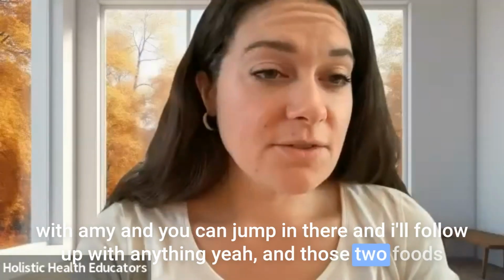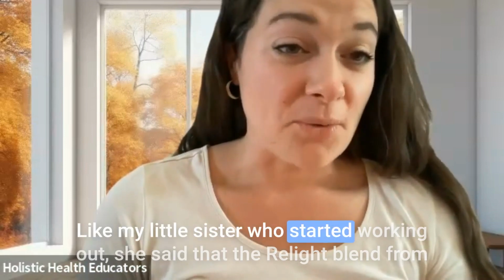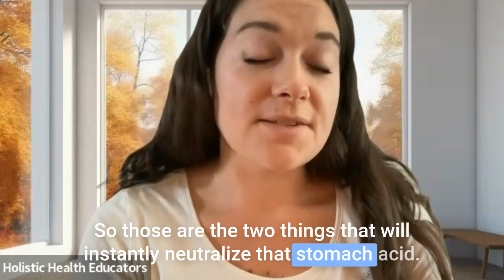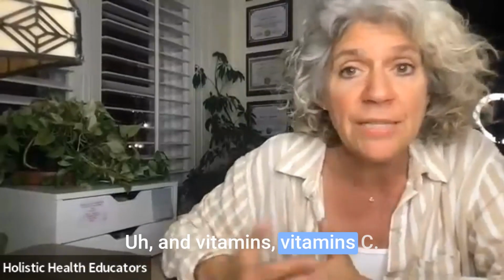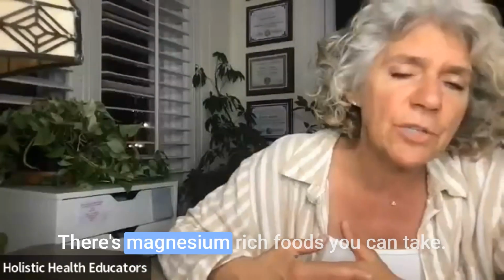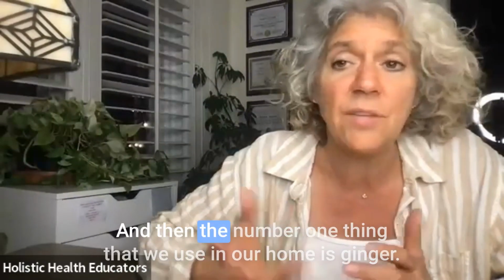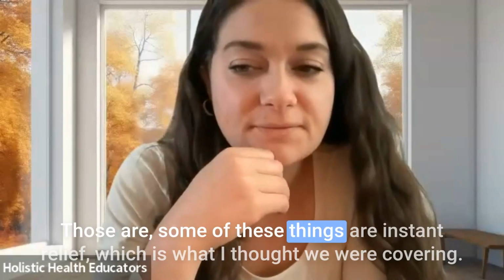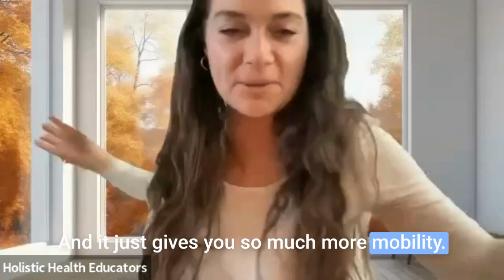Our Top Six Protocols - Monday Night Madness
You'll find the link & schedule for current Monday Night Madness calls, as well as other liked minded individuals who want to better their health and the world around them. We would love to have you join us there :).
Chapters

Introducing the Discussion and Participants

Karen introduces herself and the concept of their medicine cabinet used to assist people on their property. She previews they will share top six protocols people commonly need help with. Amy agrees it's a useful discussion.

00:02:14 Headache Causes and Solutions

Karen outlines the top headache triggers as dairy, MSG and dehydration. She emphasizes MSG hidden in foods under names like natural flavors. Key solutions include oregano oil, olive leaf and staying mineralized. Amy elaborates on the anatomy and inflammation factors behind headaches.

00:13:38 Improving Bone Health

Karen discusses weakened bones from excess acid, dairy and inadequate minerals. She recommends bone formulas, collagen, vitamin D, horsetail, and examining thyroid function. Amy covers the role of cortisol, adrenaline and stress in depleting minerals from bones.

00:23:59 Avoiding and Recovering From Colds

Karen emphasizes getting sufficient minerals to avoid getting sick. Key solutions include oregano oil, olive leaf and vitamin C. Amy explains the immune response and differentiates between innate and adaptive systems. Karen adds D3 can help shorten colds.

00:33:51 Irregular Heartbeats & Muscle Cramping

For conditions like arrhythmias, Karen suggests CoQ10 to support energy production, magnesium to relax heart muscle, hawthorn berry to strengthen tissue, apple cider vinegar, and exercise. Amy relates it to muscle cramps from low minerals and nerve signaling issues.

00:41:35 Relieving Indigestion

For indigestion, Karen recommends HCL acid, DGL licorice, enzymes like papaya and ginger. Amy covers causes like food sensitivities, microbiome issues and leaky gut. Solutions include slippery elm bark, marshmallow root, aloe vera and enzymes.

00:52:16 Easing Muscle Pain

Karen stresses releasing muscle trigger points, stretching fascia through yoga, and taking minerals. She demonstrates a foot massage tool for self-treatment. Amy suggests myofascial and cranial sacral therapies to relieve issues like sciatica by opening nerve communication pathways.

3.11.24